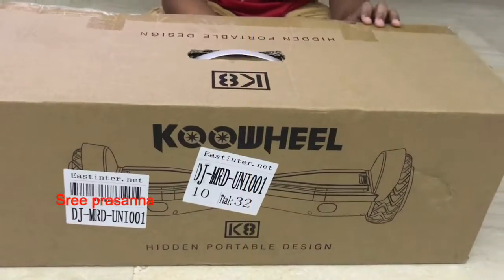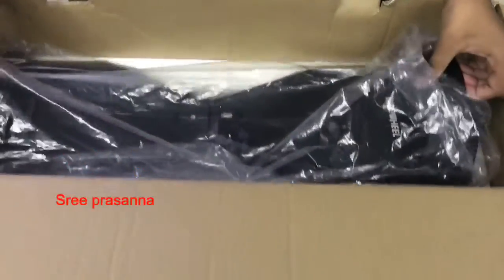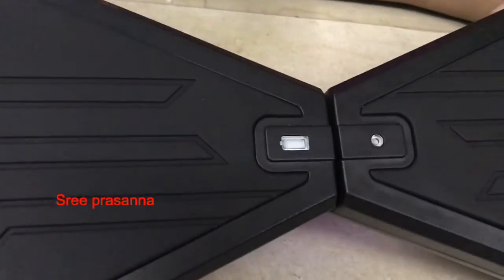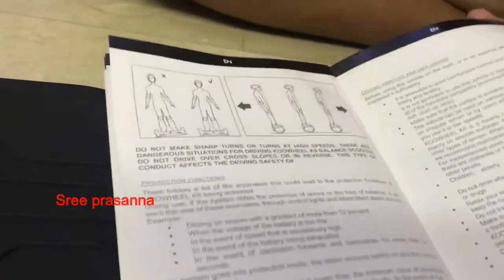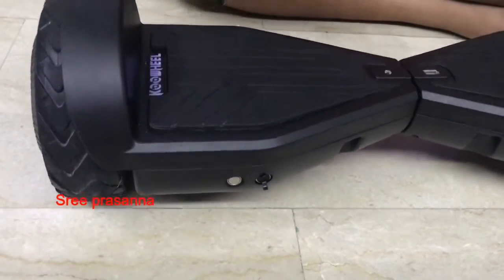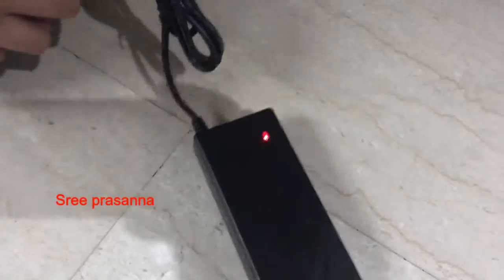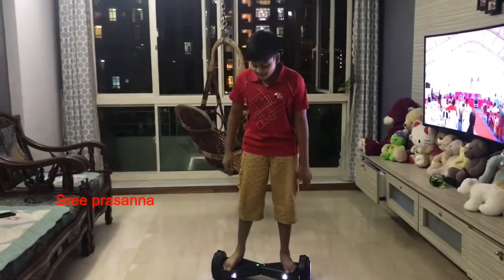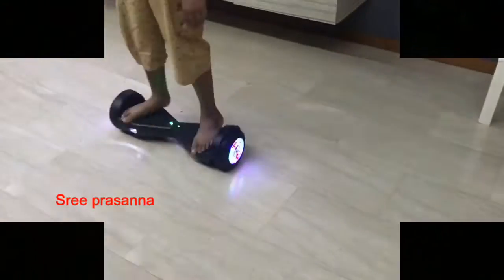KOOWHEEL k8 hoverboard || Unboxing and Review || Led Light up Wheel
Welcome back to Sree Prasanna. Thanks for supporting us always.

With LOVE,
Sree Prasanna (SP)